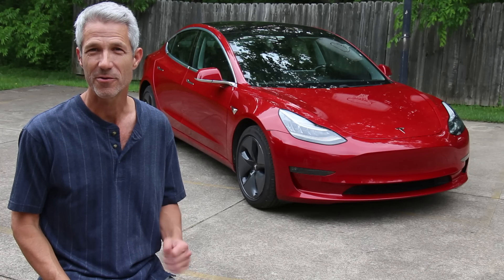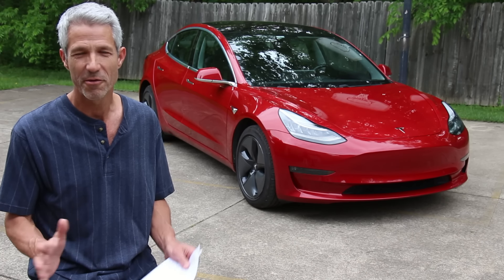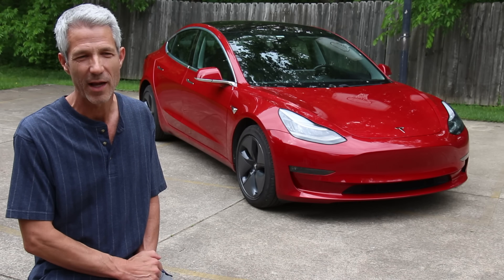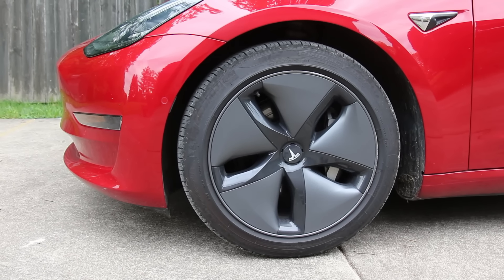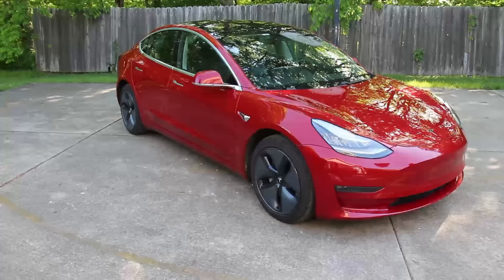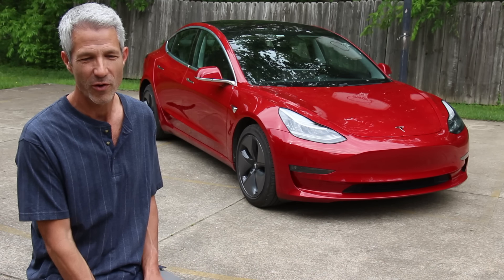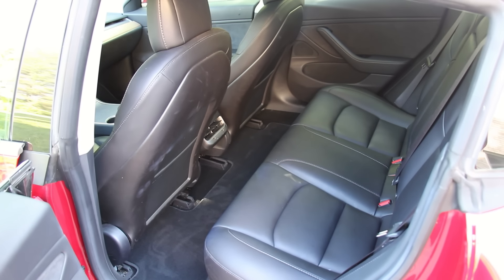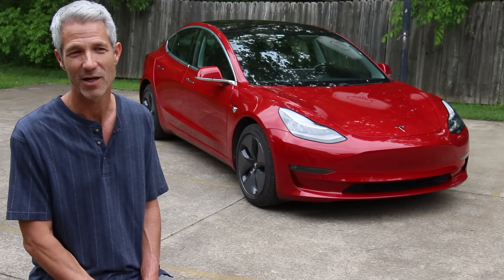Tesla Model 3 with 100,000 miles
This is my review of my Tesla Model 3 after 100,000 miles.

Chapters
00:00 Introduction, Point A to Point B
01:01 Current Battery Range and What it Indicates
05:19 Charging
06:29 Efficiency, Kilowatts Per Mile
08:58 Cost Per Mile
10:21 Maintenance
13:23 Software Updates
14:05 The Star of the Show (Tiger the Cat)
15:52 Center Screen
17:33 Autopilot
20:02 Final Thoughts, Saving Time